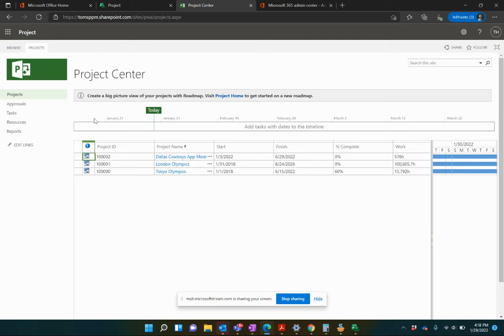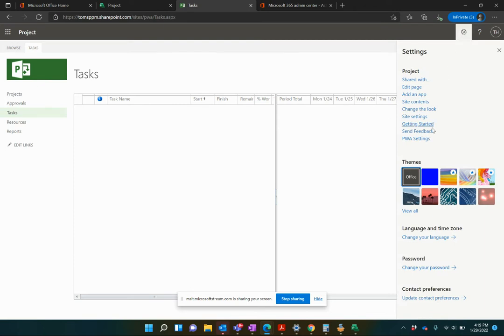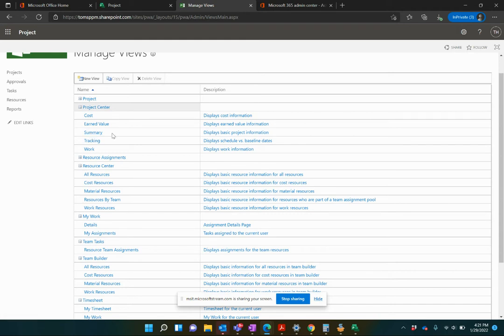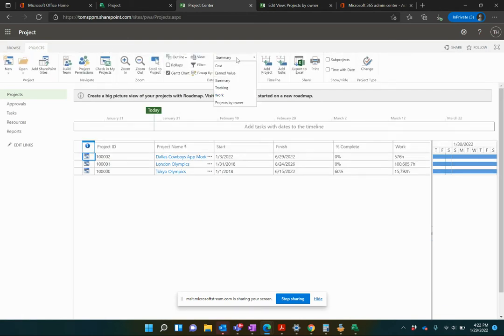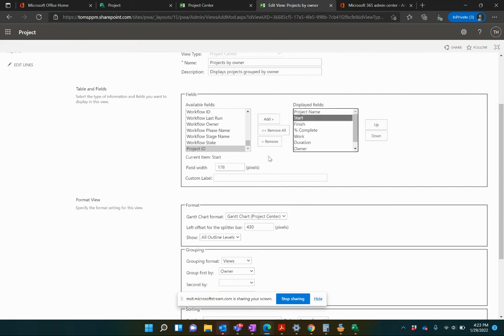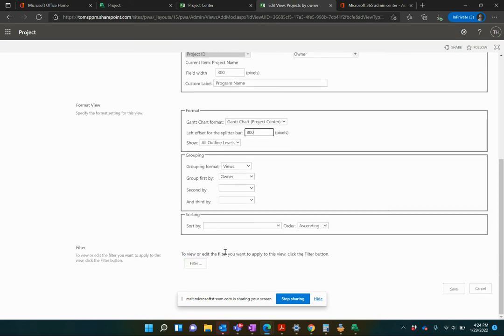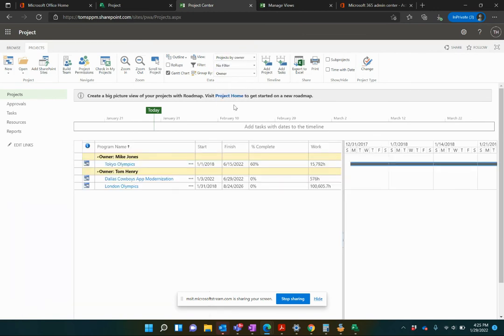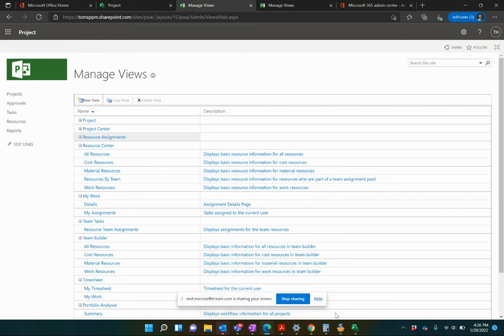How to Create Views in Project Web App (PWA)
In this video I will show you how to create views in Project Web App (PWA).  You can use this to create views anywhere in Project Online.